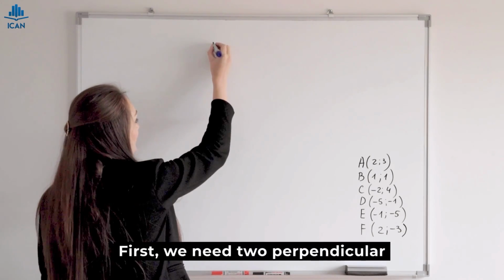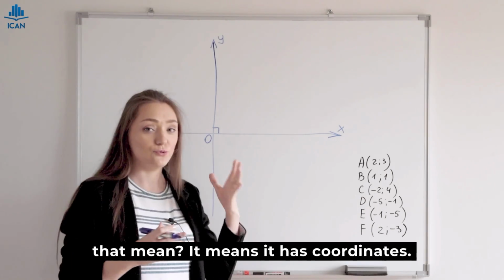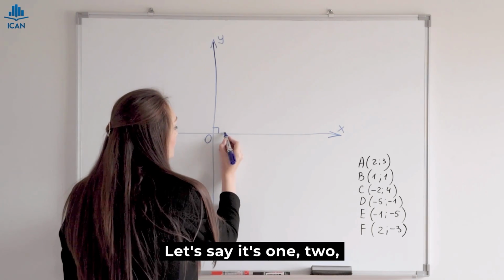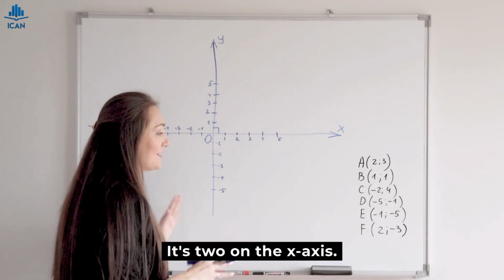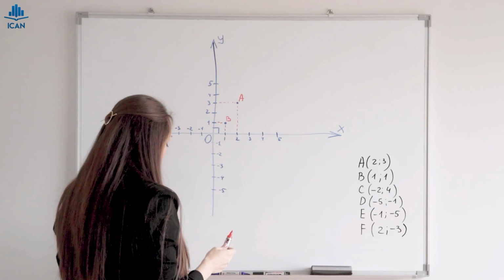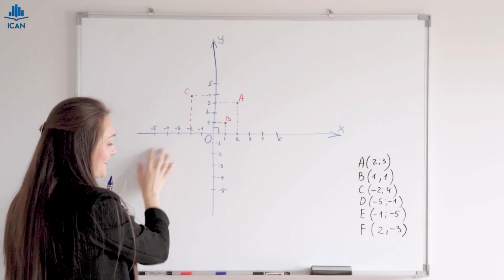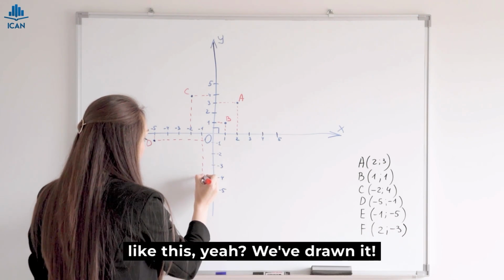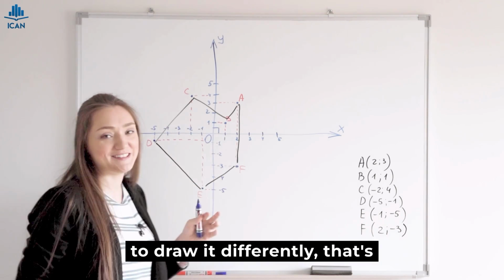🎯 How to Find a Point by Coordinates | A Simple Explanation of the Coordinate Plane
Today we're going treasure hunting on the coordinate plane!

🗺️In this exciting math lesson, we'll learn what the x- and y-axes are, how to correctly place points along coordinates, and how to connect them to create a path to treasure.

📘 In the video, you'll learn:
• what the point (0; 0) is and why it's called the origin;
• how the x- and y-axes are designated;
• how to find points with positive and negative coordinates;
• how to connect dots to create an image or treasure map.

👩🏫 This lesson is suitable for school students, as well as for anyone just beginning to learn about the coordinate plane.

This isn't just dry math—it's a game, an adventure, and learning all in one!

🧭 Get ready: a journey into the world of coordinates awaits you, where every point is a step toward uncovering the treasure!